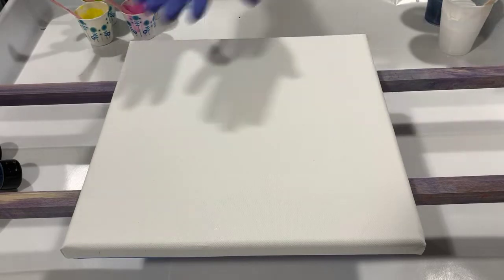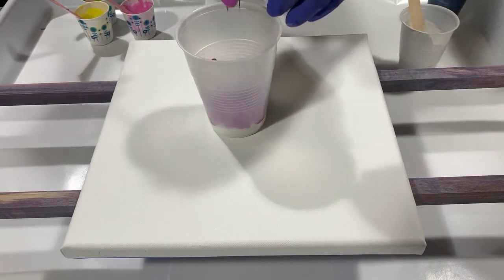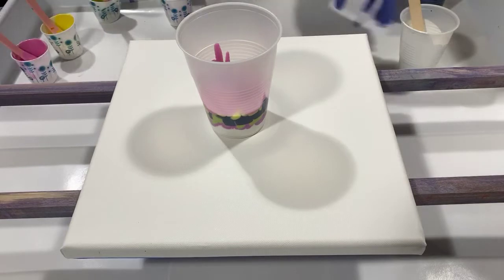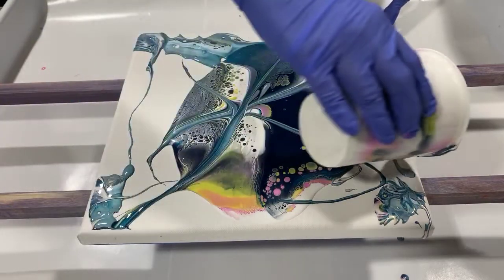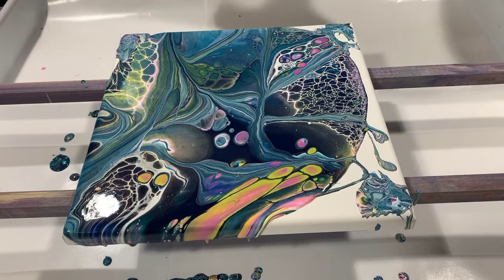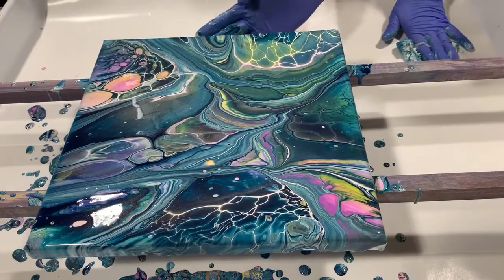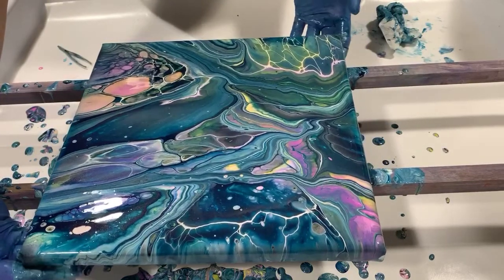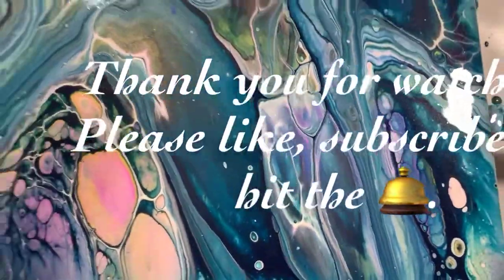(132) Bloom technique Take 2 / Dirty Cup Flip and Drag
I did the acrylic bloom technique with a dirty cup flip and drag using two different colors for my cell activator on this 12 x 12" gallery-wrapped canvas. I layered the paints in one single cup. Great results! Shelee art technique.

Materials used:  Paints: Arteza iridescent electric plum purple, dreamy lemon yellow, shocking ime green and glowing peach. Pouring medium used with these paints is 1 part Minwax polycrylic: 2 parts Pittsburgh ultra semi-gloss neutral base. I mixed about 1-1/2 ounces of pouring medium with just a small drop of paint.

Topper: 3 parts Floetrol: 1 part Amsterdam titanium white and another topper with 1 part Amsterdam Prussian blue: 3 drops of Minwax wood conditioner was added to each topper. No base coat or pillow coat was used.

All of our art can be purchased by contacting me at . Please check out our Etsy Shop for all of our beautiful paintings for sale.